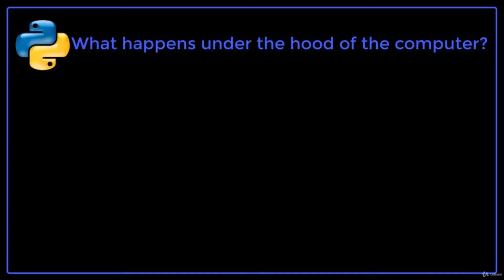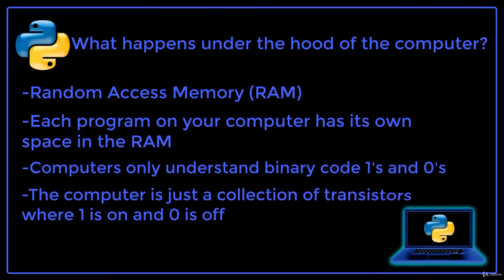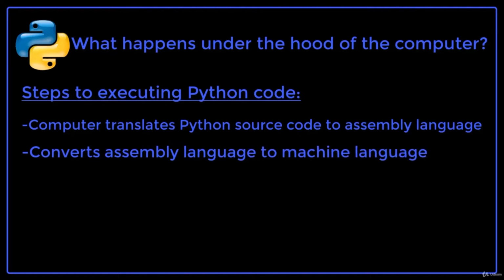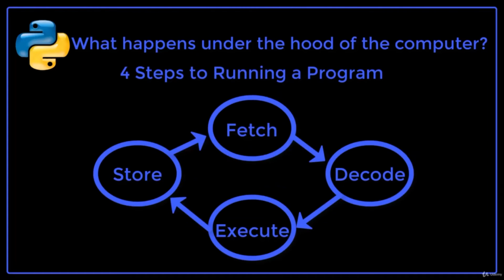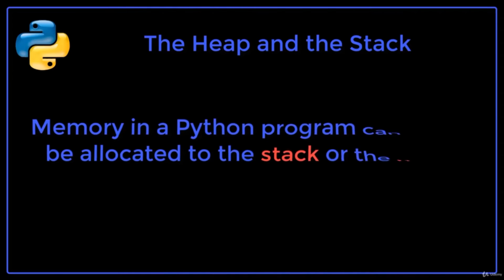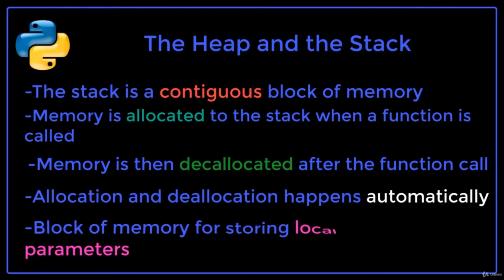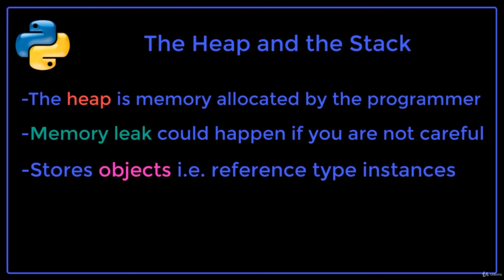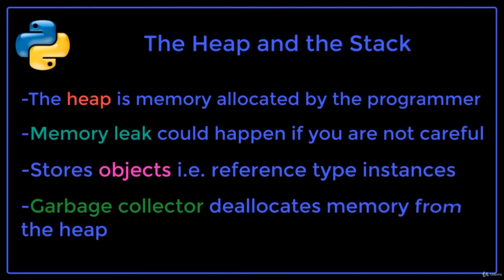What happens under the hood of the computer & The Heap and the Stack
Here you will find everything that interests you